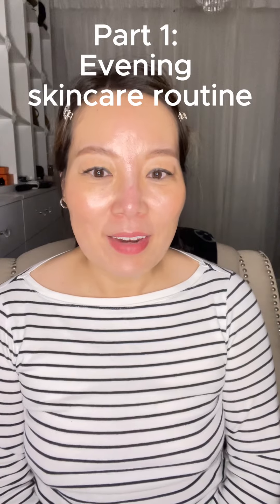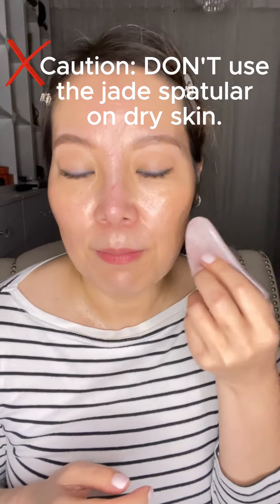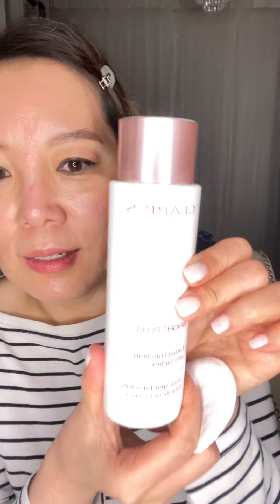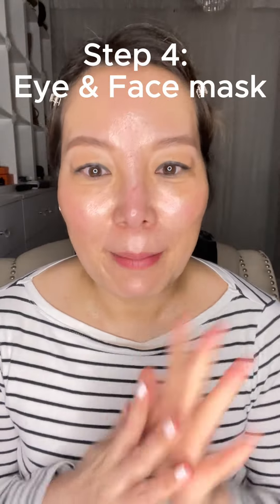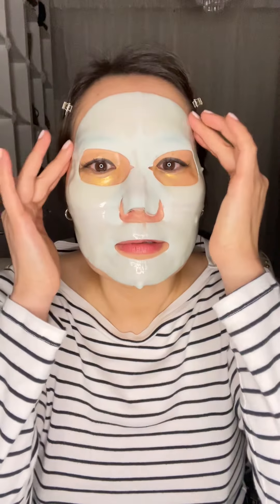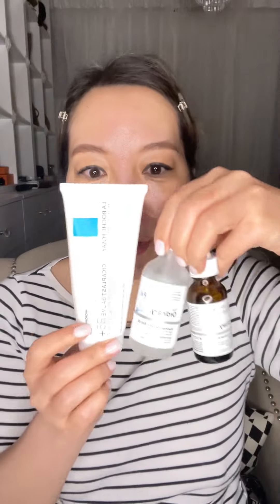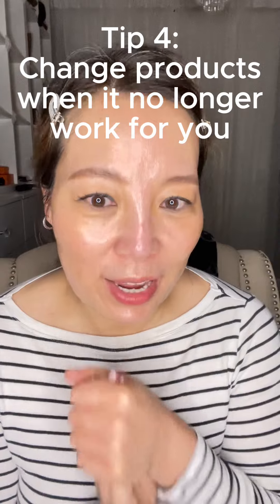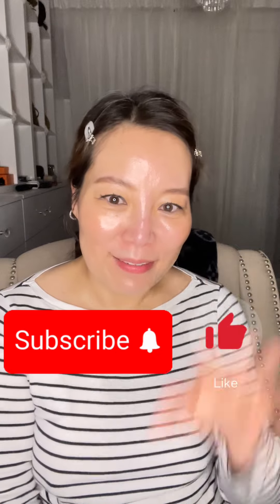Evening Skincare Routine | Step by Step Face Scraping Massage | 5 Anti-aging Tips by a 51 Years Old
Hi Everyone!

Hope you are keeping well!

There are two parts in today's video
Part 1: sharing my evening skincare routine in 5 simple steps, with a step by step scraping massage tutorial.
Part 2: sharing my 5 anti-aging tips on how to keep the skin youthful.

I hope my video provides at least a little help to your own skincare routines.

Cyndy xx